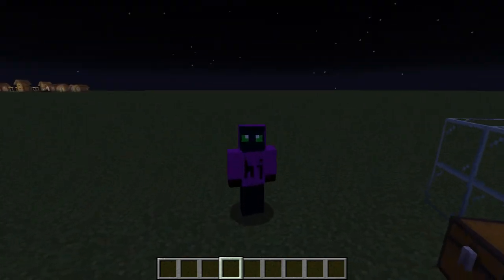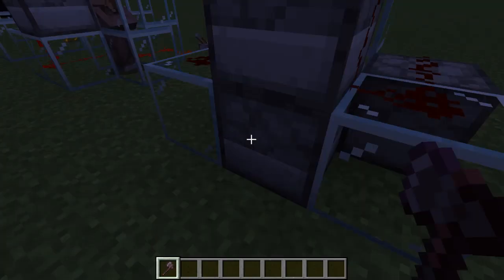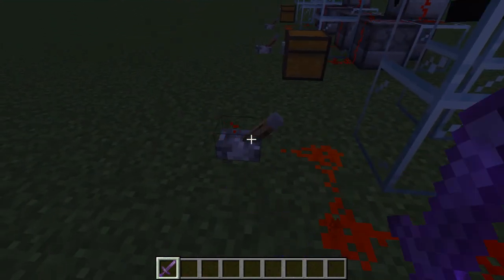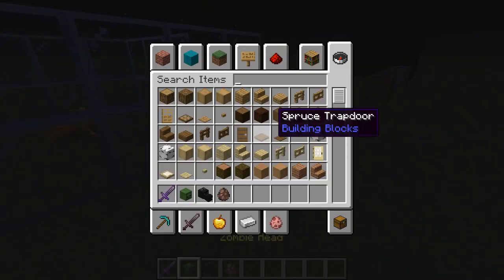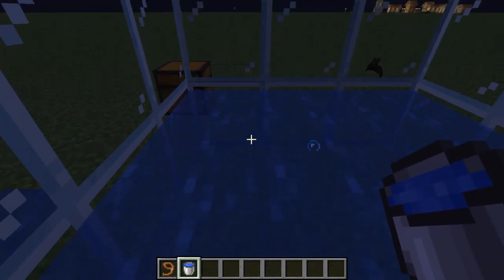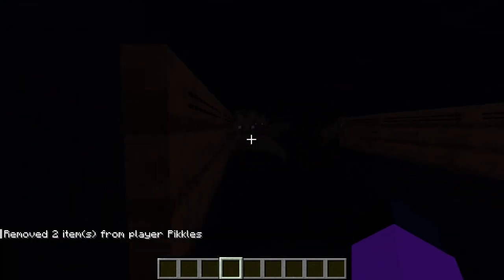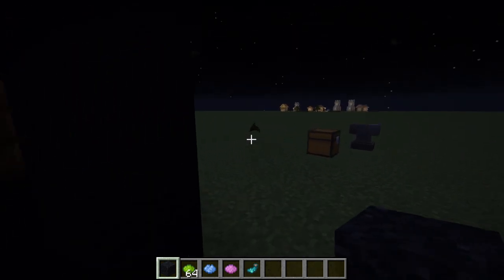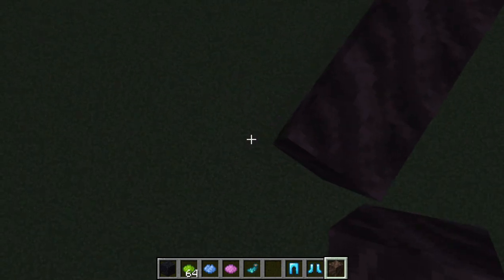Testing Minecraft Myths!